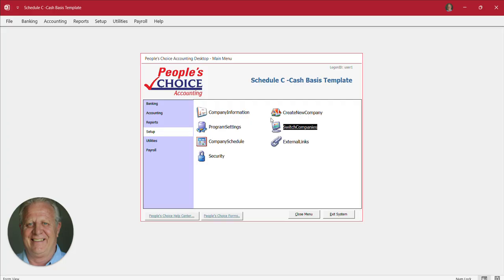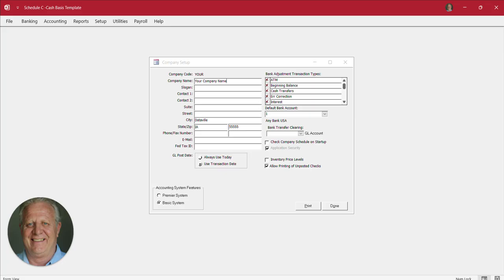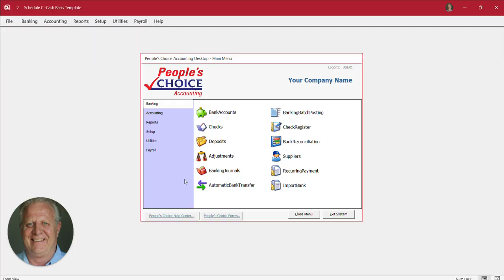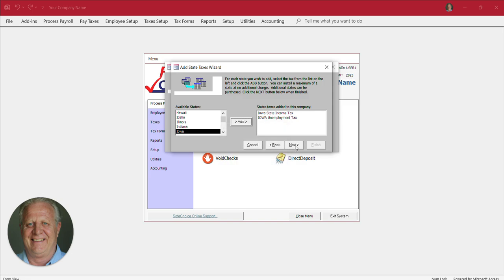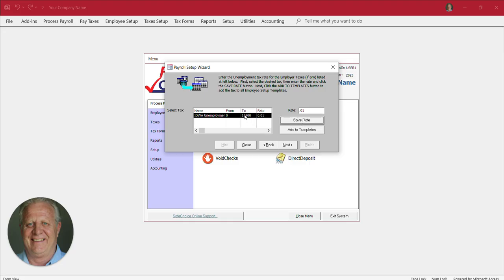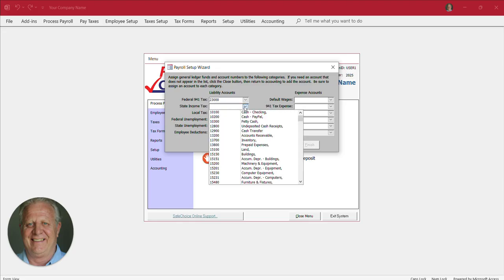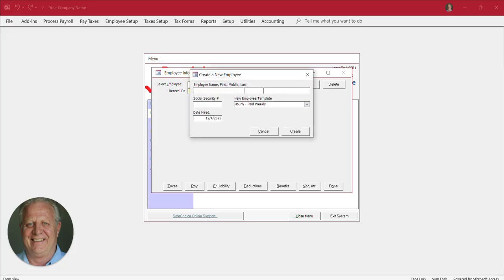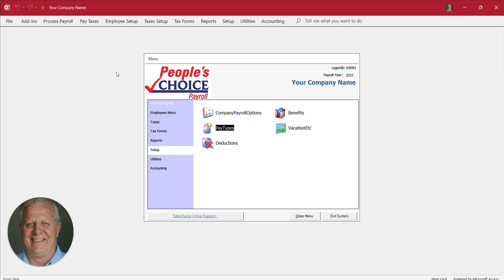Fast Track Payroll Setup for Schedule C Sole Proprietorships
This video shows the Fast Track Payroll setup in People's Choice Payroll.  This is for small sole proprietorships who are adding employees to their business.   The payroll is built on a Schedule C chart of accounts foundation sole proprietors are required to file with the IRS.  So, both payroll and basic accounting can be managed with the People's Choice Accounting/Payroll system.